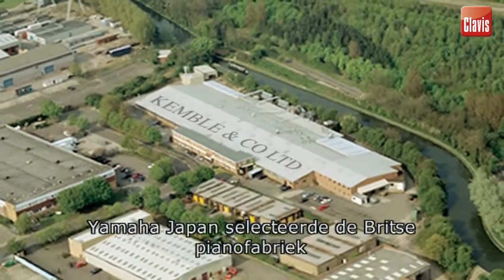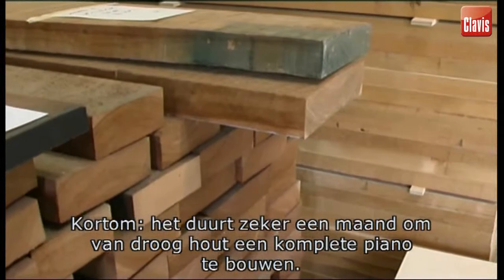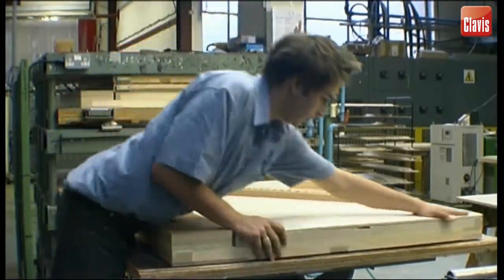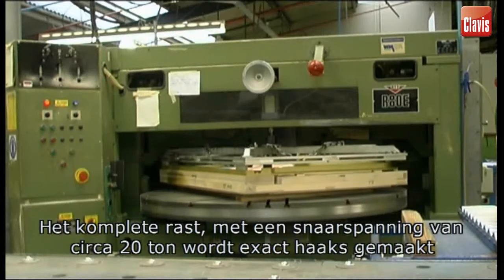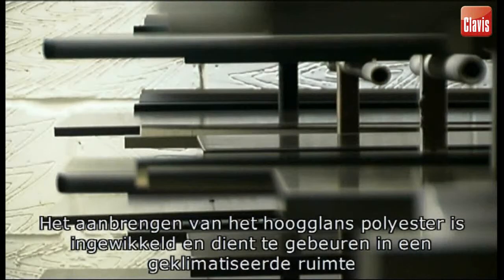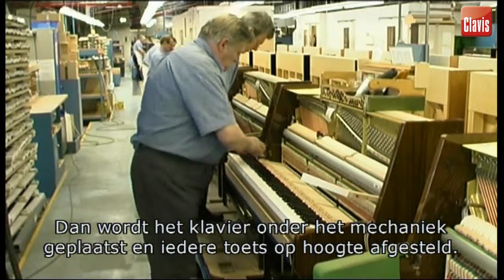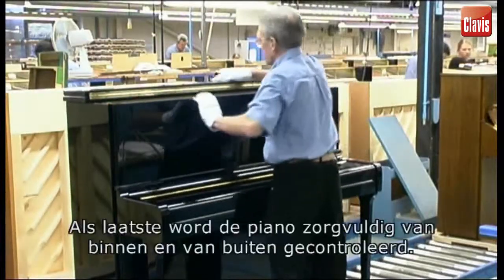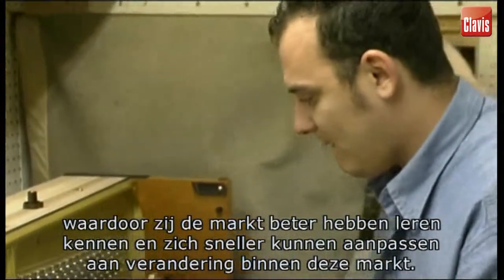Zo werd een Yamaha piano gebouwd in Engeland (NL ondertiteld)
Hier kunt u gedetailleerd zien hoe piano's werden gebouwd in de Yamaha-Kemble fabriek in Engeland. Deze fabriek is medio 2008 gesloten maar deze presentatie geeft wel een duidelijk beeld hoe piano's  worden geproduceerd. Zie ook onze andere films over het bouwen van piano's en vleugels.